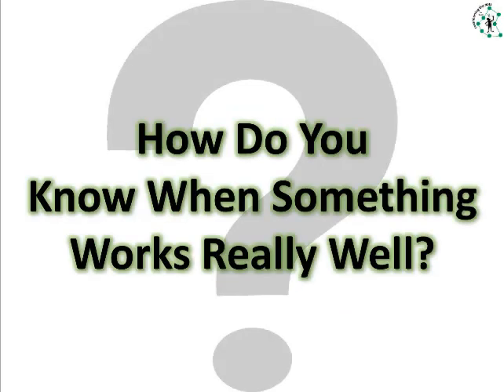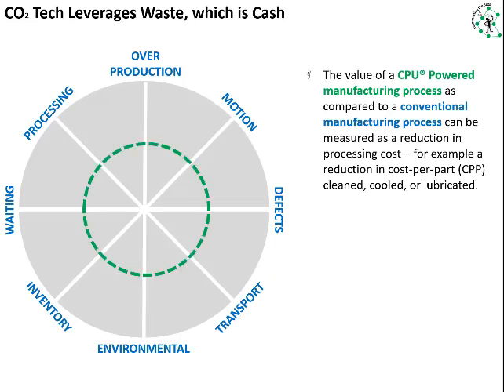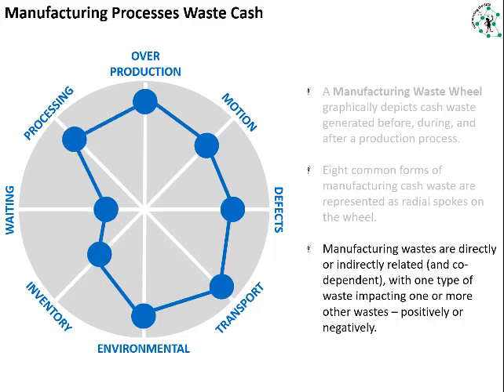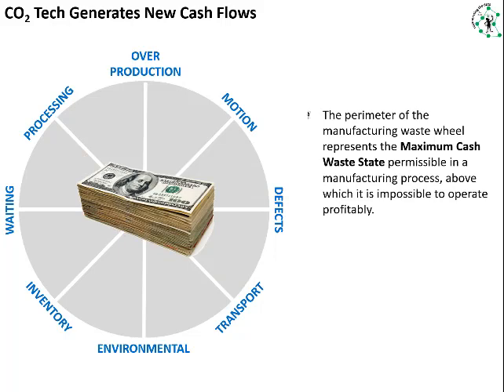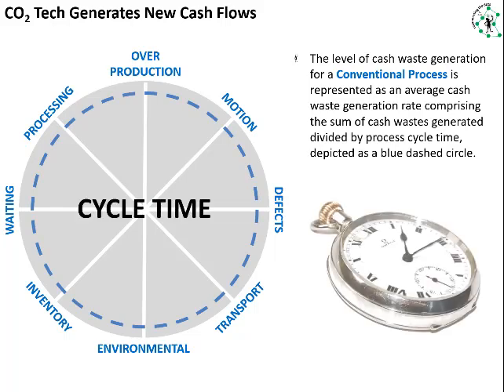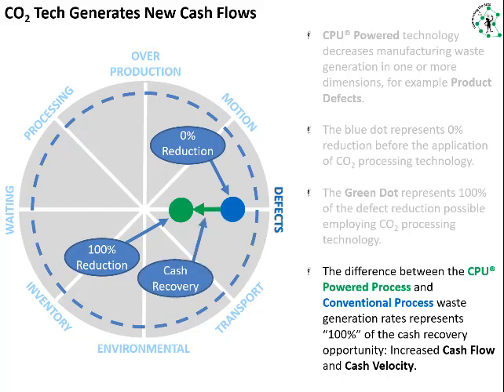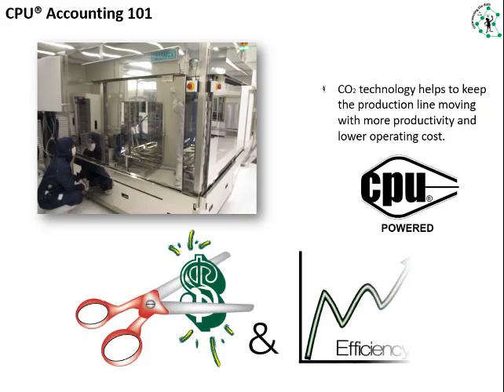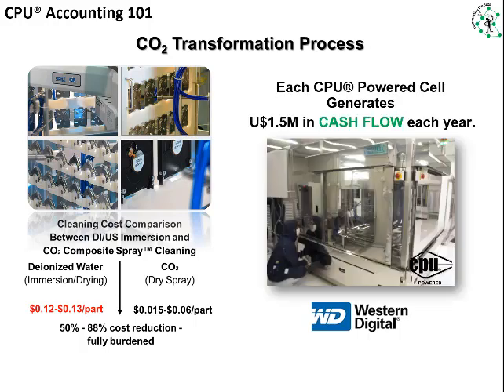CO2 Technology Leverages Waste Which is Cash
How do you know when something works really well? When it's performance can be validated in many different ways. This statement holds true when describing our CO2 technology and products.